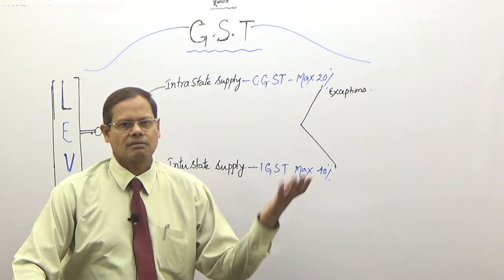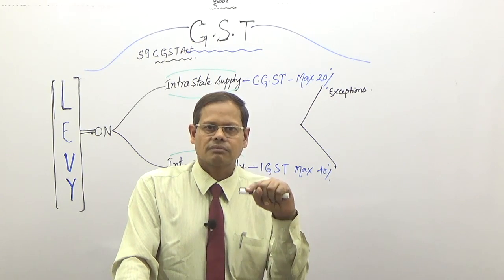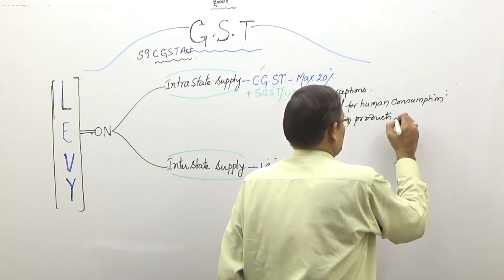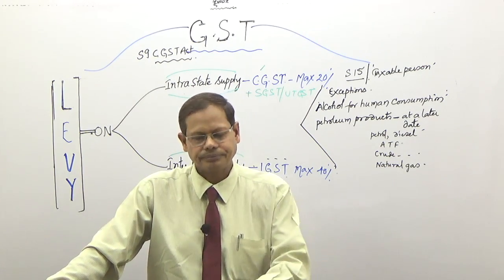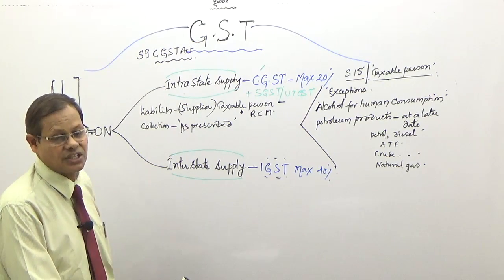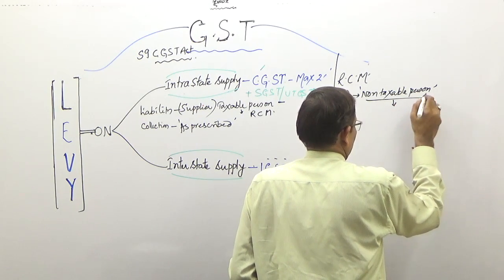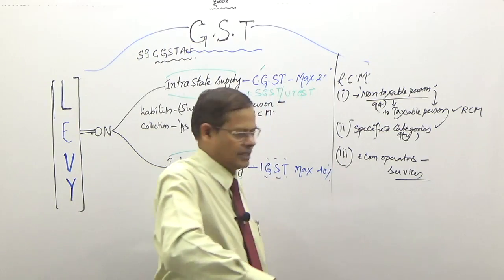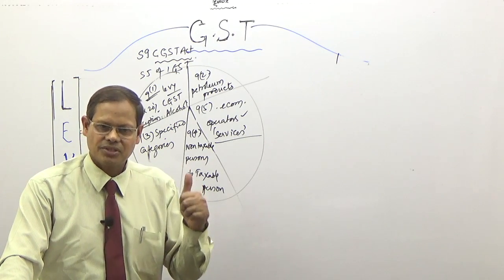GST: LEVY I CA FINAL MAY 2018 I (ENGLISH) CHARGING SECTION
Levy of GST under CGST & IGST explained in simplified way.  Tax liability is on taxable person but some recipients are required to pay tax under reverse charge. Pl. watch the video to find that petroleum products and alcohol are out of GST for the time being.